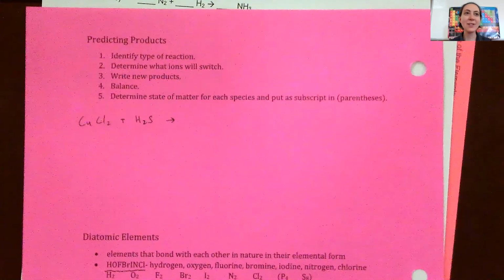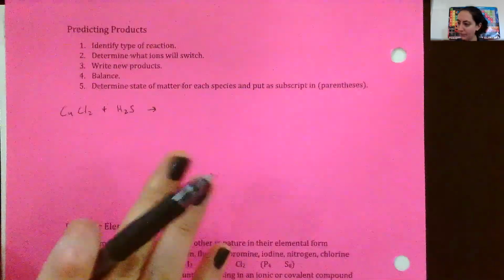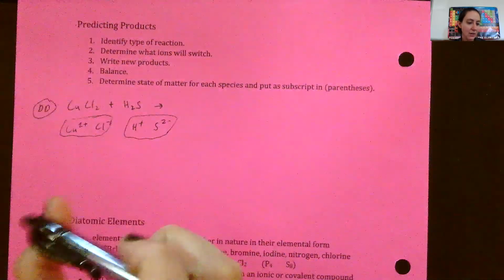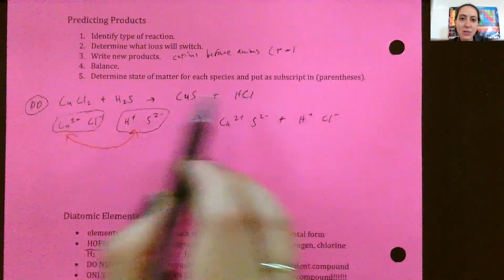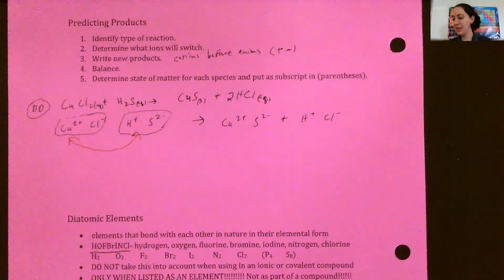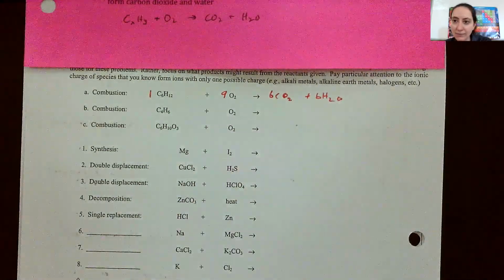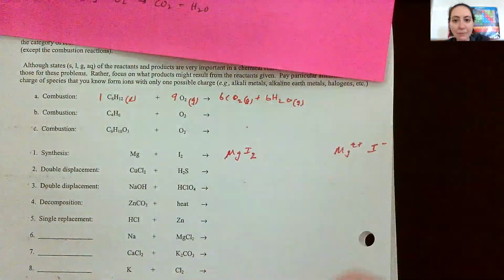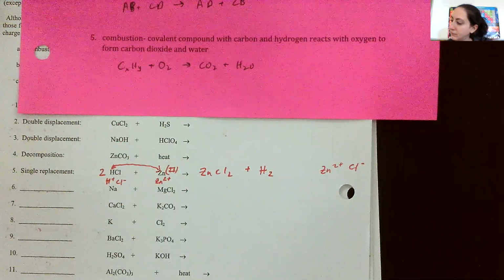4.4 Predicting Products notes